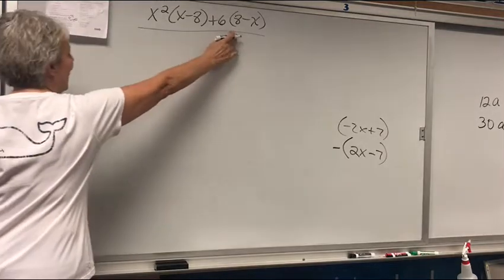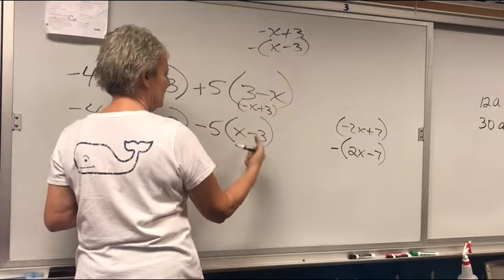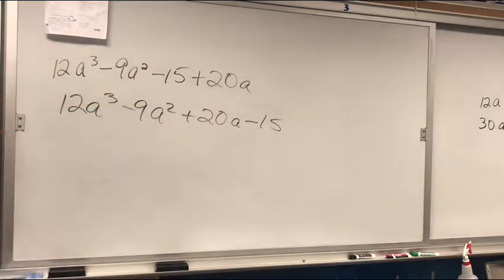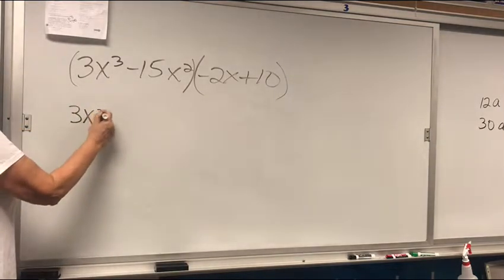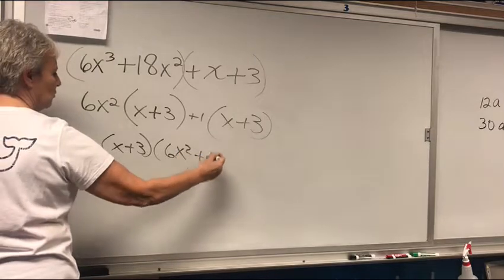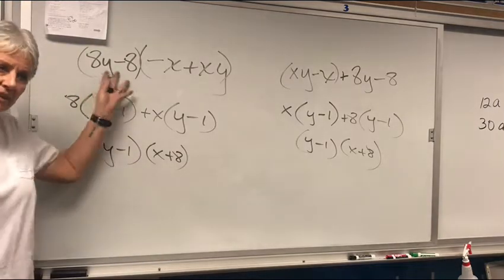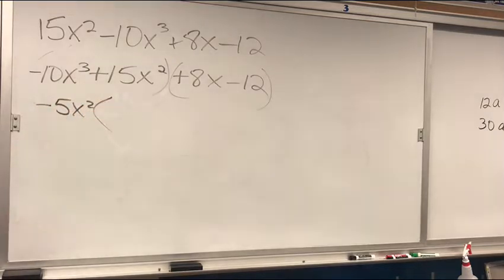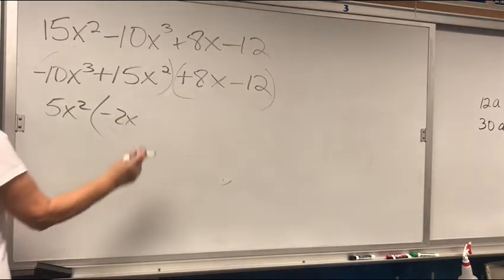Lesson 7-5 part one